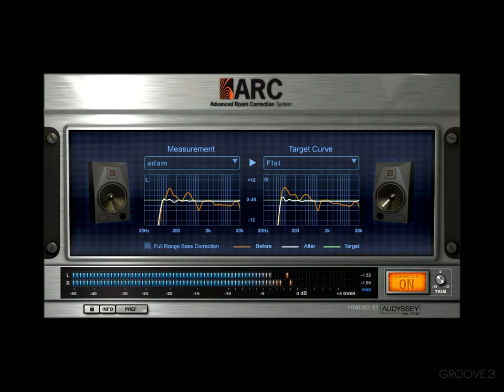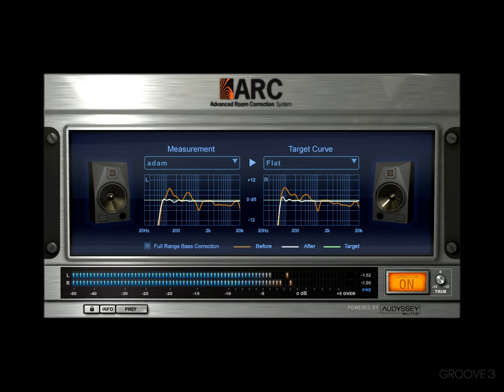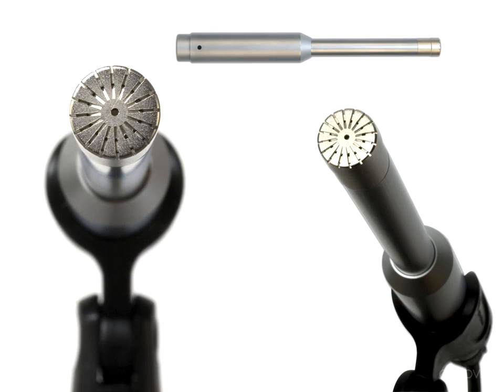Introduction (ARC Explained)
ARC Video 1
Introduction